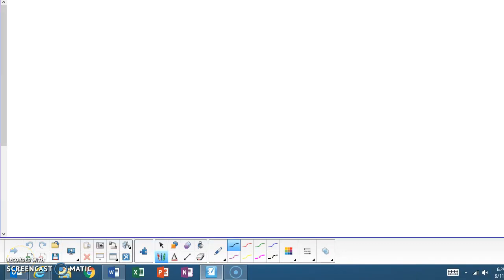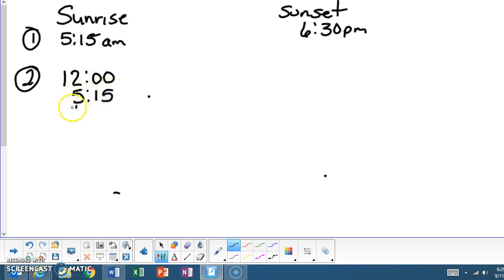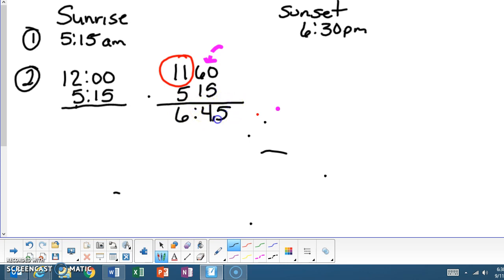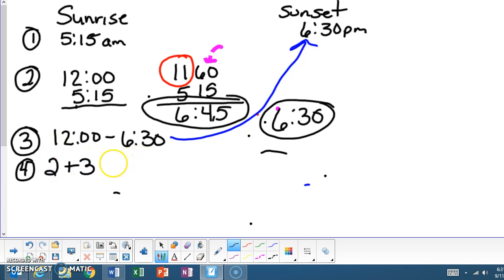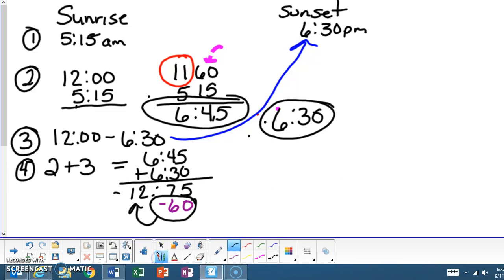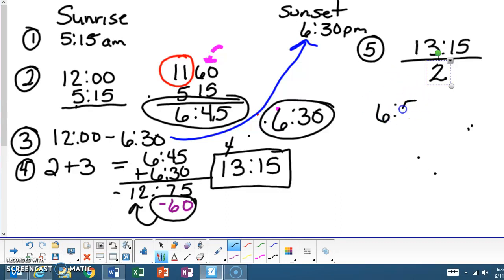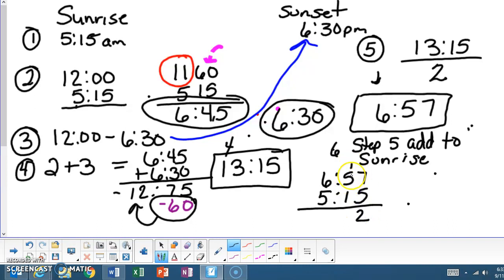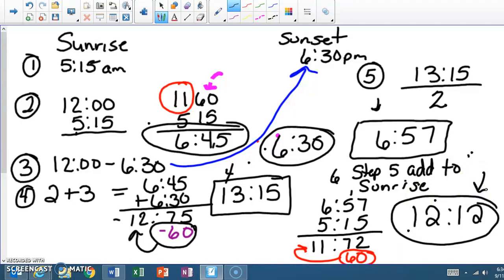Local noon time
How to calculate the Local Noon Time